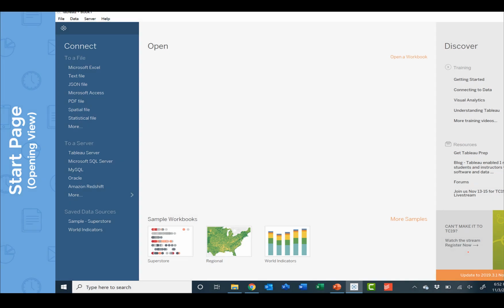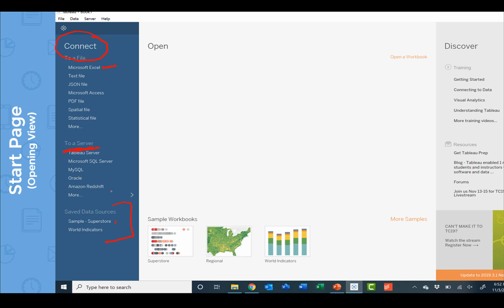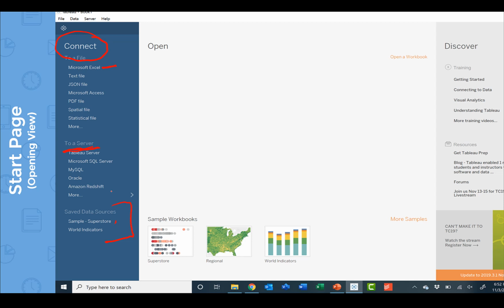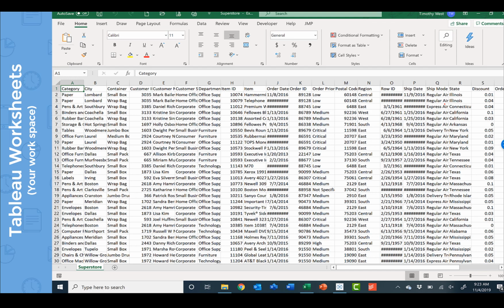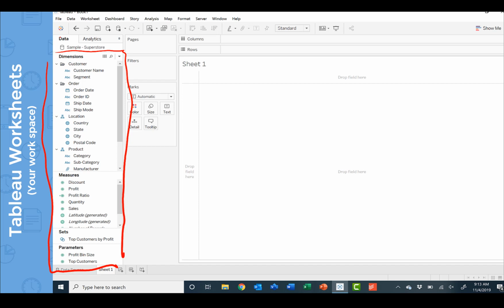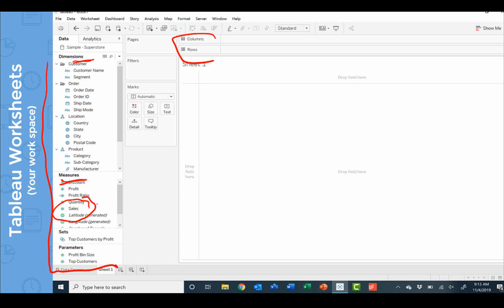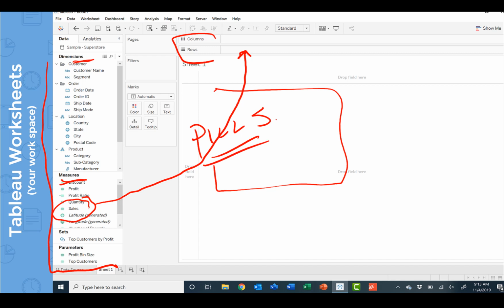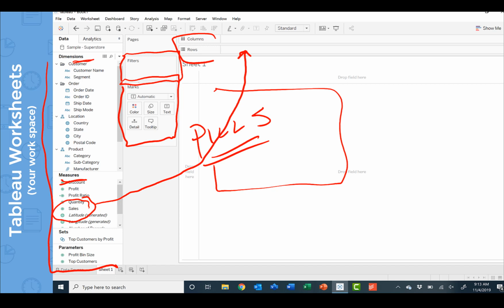Intro to Tableau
An introduction to Tableau!
Explains how to download Tableau,  the start page in Tableau and the many options, how to import a file, sheet options once data is imported, and how to start creating visualizations.